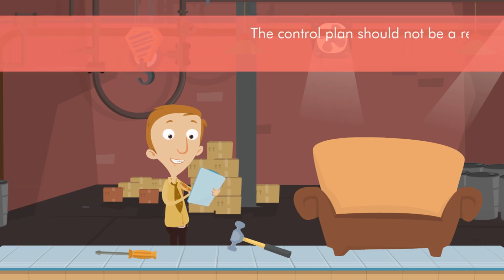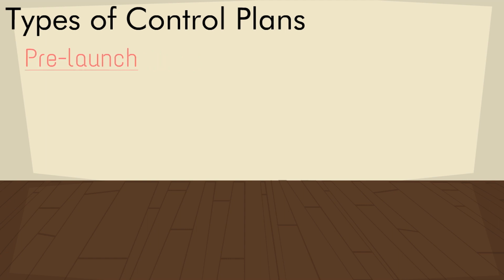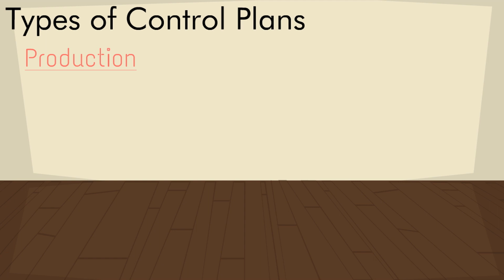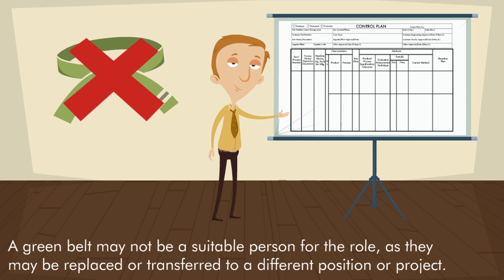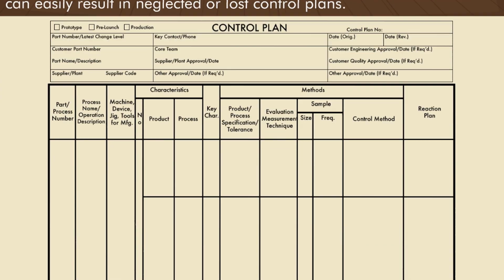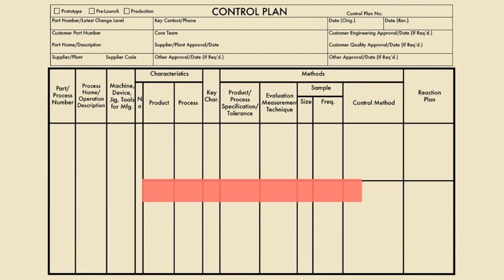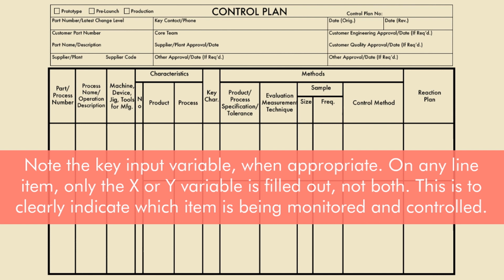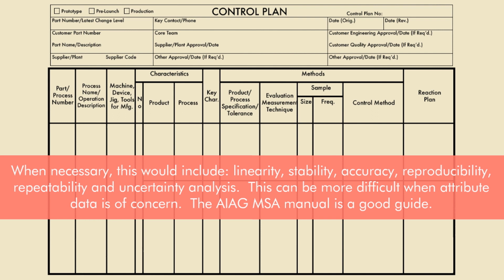Control Plans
How do you make one and what are they used for?

to sign up for your Lean Six Sigma Yellow Belt Training and get certified by the best!

Live Instructors, affordable courses, and excellent material!